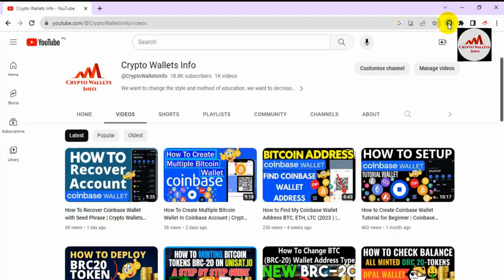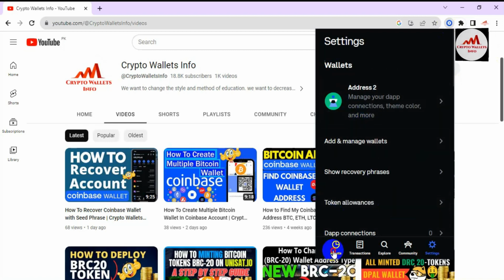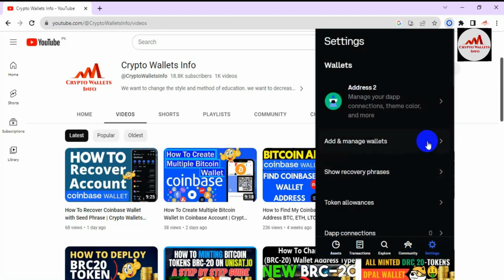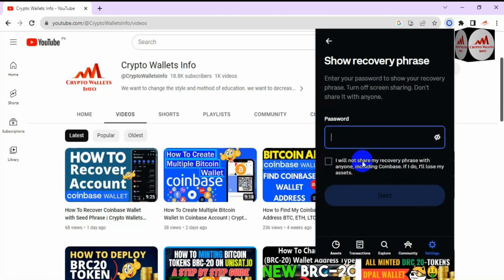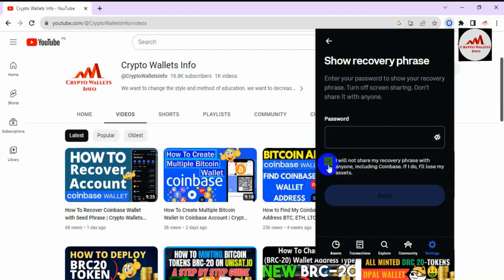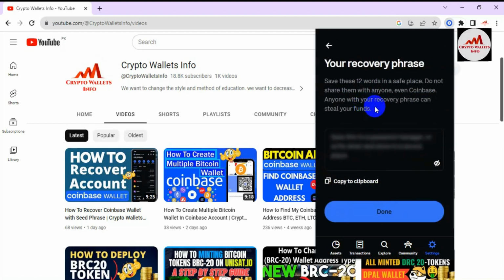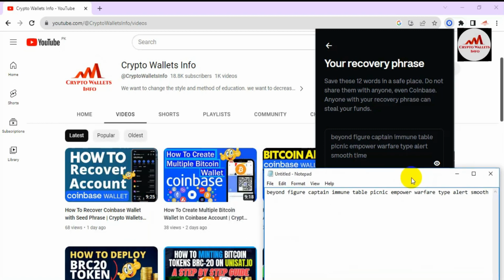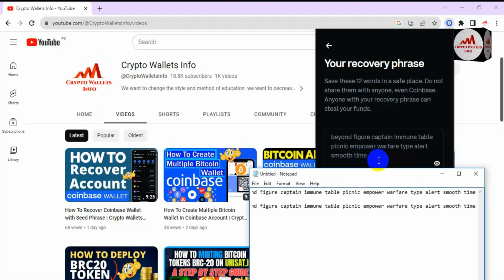How To Get Backup Seed Phrase from Coinbase Wallet | Crypto Wallets Info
How To Get Backup Seed Phrase from Coinbase Wallet | Crypto Wallets Info. Your Coinbase Wallet seed phrase is located in your Coinbase Wallet settings. First,open the Coinbase Wallet app and tap the gear icon. Under Security,tap Recovery Phrase and enter your passcode or use Touch ID. After entering your passcode or using Touch ID,you'll be able to see your 12-digit seed phrase. Coinbase.com is an exchange where you can buy and trade cryptocurrencies. Meanwhile, Coinbase Wallet is a self-custodial cryptocurrency wallet for desktop and mobile.

In this guide, we’ll break down how to find the addresses for your Coinbase Wallet. To find your Coinbase.com wallet addresses, you’ll need to log in to your Coinbase.com account.